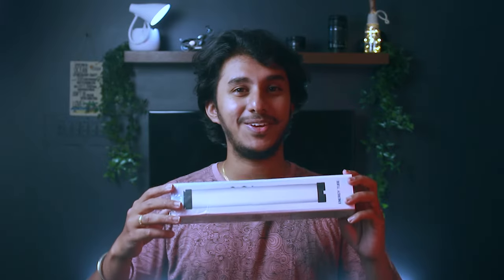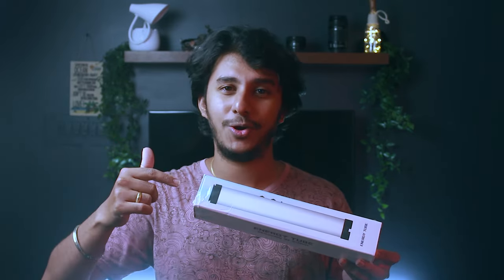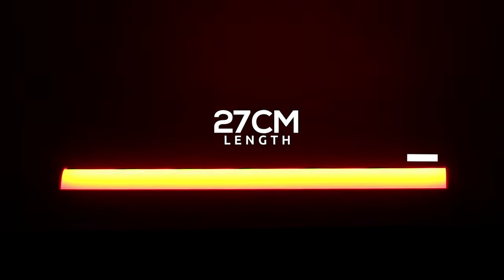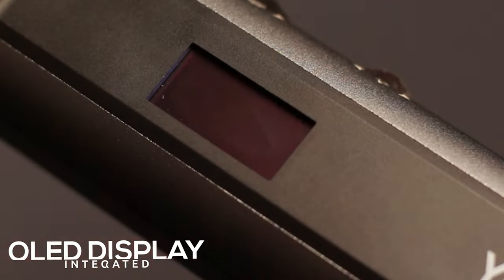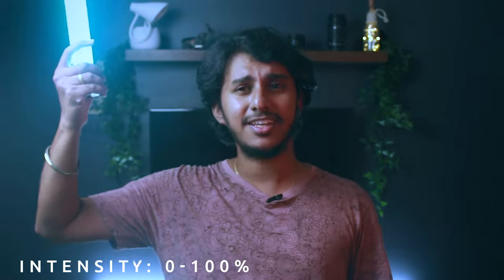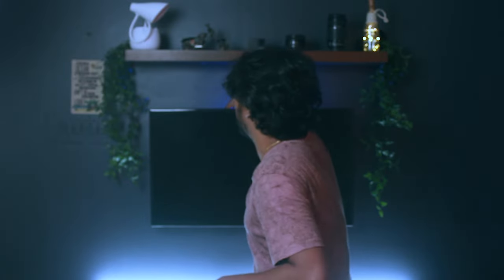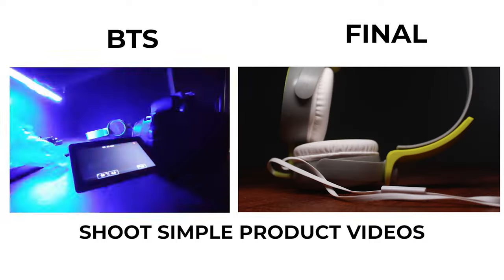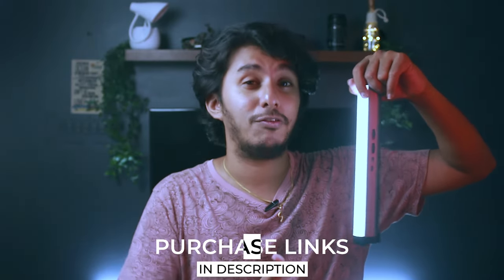Best RGB Led Portable Light? YC Onion Energy Tube | Best for Youtube studio Setup | Light painting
YC Onion Energy Tube | Best RGB Led Portable Light | Home Decor | Best for Youtube studio Setup
Best RGB Tube Light? YC ONION ENERGY TUBE REVIEW 😎

CHAPTERS:
00:00 - YC ONION THE FILM
01:00 - Energy Tube Intro
02:00 - Channel Intro
02:27 - ASMR Unboxing of the YC Onion Energy Tube
03:22 - Physical Overview
05:20 - Other Specifications
06:28 - YC Onion App for Android & IOS\
07:20 - Practical Uses - Hair/Fill Light
07:50 - Practical Use -Light Painting with the energy tube
08:14 - Pratical Use - Product videos
08:25 - Yc Energy Tube Vs Godox TL60 Vs Nanlite Pavotube II 6c
09:15 - Major Advantages on comparison
09:50
01:90 - Channel Outro

TOPICS COVERED IN THE VIDEO:
yconion energytube rgb
yconion energytube light
yconion
neon light
rgb led light strip
rgbledlightdecoration
rgb led light unboxing
rgb le dlight for photography
youtube lighting setup cheap
youtube lights amazon
youtube lighting setup tutorial
youtube light background
rgb lights for youtube setup
best rgb lights
best rgb tubelights
aputure mc vs yconion energy tube
nanlite pavotube vs yconion energy tube
aputure mc review
nanlite pavotube review

GEARS I USE / SOME ALTERNATIVES
CANON 700D : PRODUCTION STOPPED
CANON 1500D (LATEST BASIC LEVEL)
CANON 18-55MM LENS
CANON 55-250MM LENS
CANON 50MM
AHUJA MIC
RHODE VIDEO MIC
UV FILTER
YANTRALAY GORILLA POD
JOBY GORILLA POD

GOPRO HERO 7 SILVER
GOPRO HERO 8 (RECOMMENDED)
GOPRO CHEST MOUNT
GOPRO TRIPOD
YANTRALAY GOPRO TRIPOD
AMAZON BASICS GOPRO CASE

AMBRANE 20000 MAH POWER BANK
AMBRANE 10000 MAH POWER BANK

TIK TOK LIGHT
10M SERIAL LIGHT

SANDISK 64GB CLASS 10 MEMORY CARD
SANDISK 64GB GOPRO CLASS 10 MEMORY CARD

OMAX LENS HOOD
ROCKET BLOWER (CHEAP)
ROCKET BLOWER (GOOD QUALITY)

JBL HEADSET
TRIPOD TO MOBILE ADAPTER 1
TRIPOD TO MOBILE ADAPTER 2